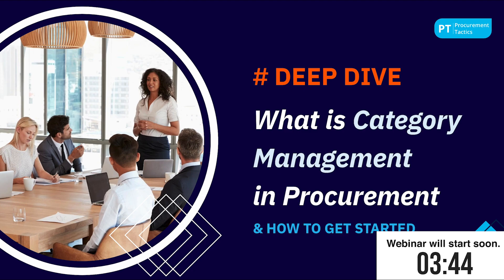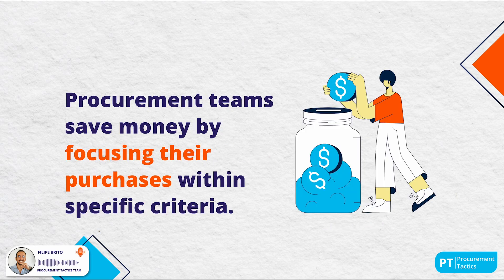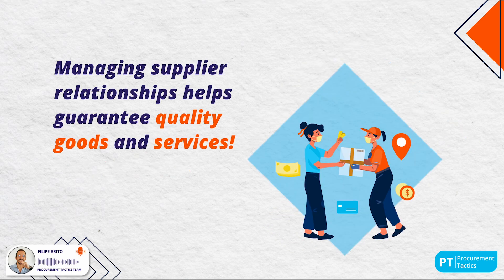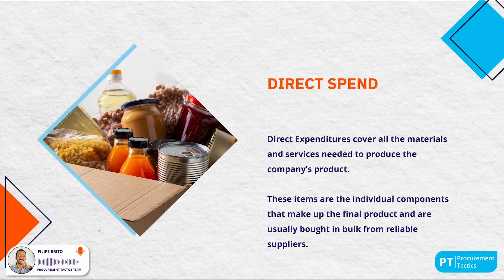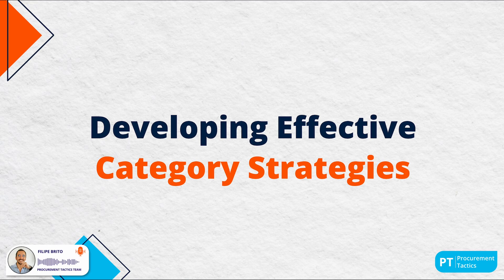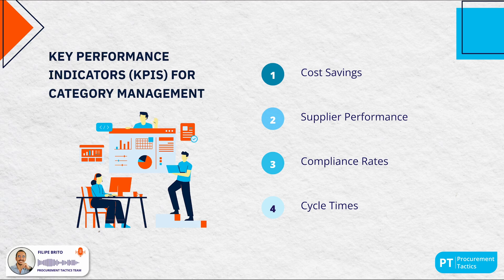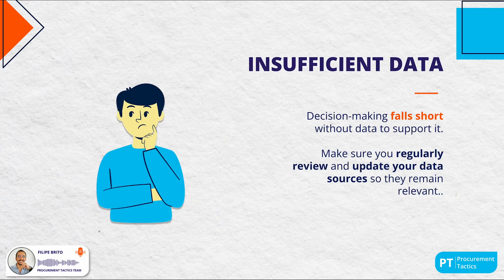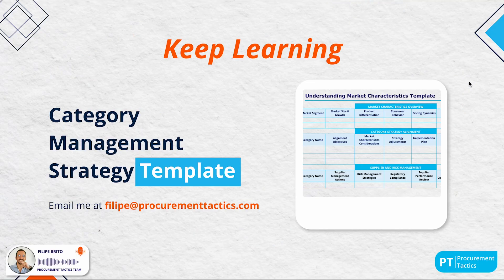Deep Dive: What is Category Management + How to Get Started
Are you looking to implement a category management strategy? Don't know where to start?

Join us for a deep dive on "What is Category Management in Procurement and How to Get Started". In this event, you'll learn the fundamentals of category management and getting started in procurement.

What You'll Learn:
- The role of category management in procurement
- Why category strategies are ideal for efficiency and cost savings
- How to implement a category management strategy
- The challenges of category management in procurement

And more! Here, we'll explore in depth how category management impacts procurement for the better. For procurement professionals, category management makes a significant impact on spending, operational efficiency, and value creation.